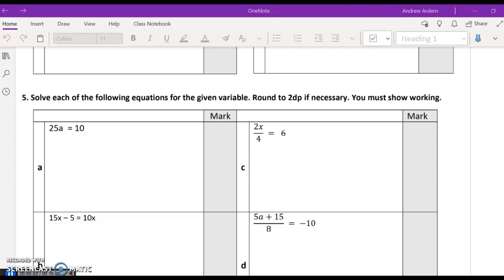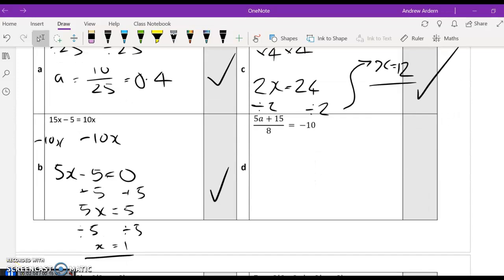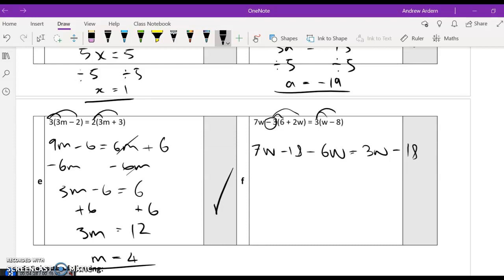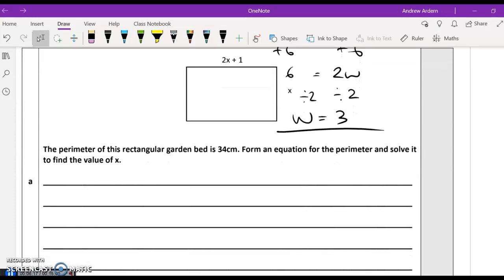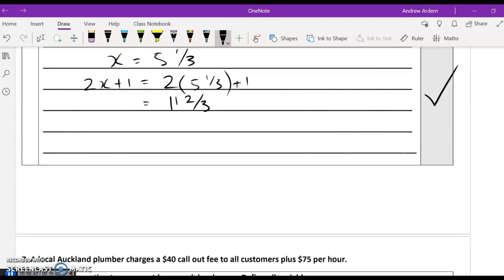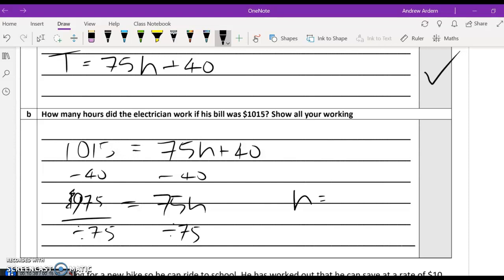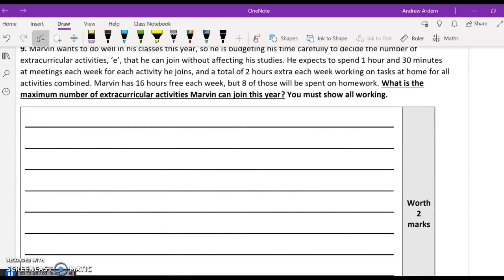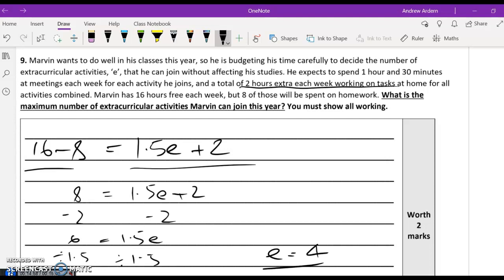Algebra Solutions 2020 second half